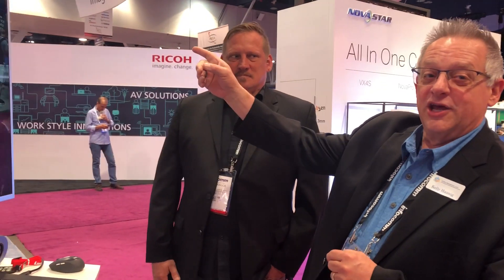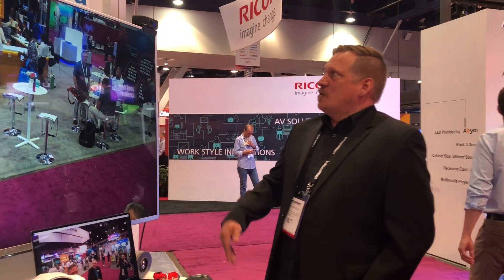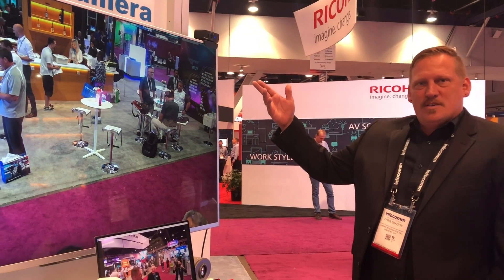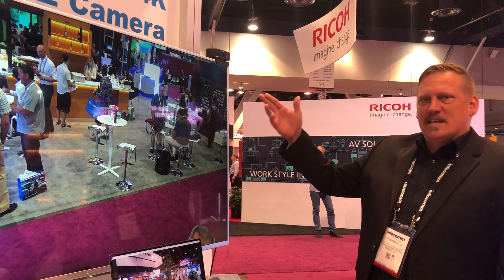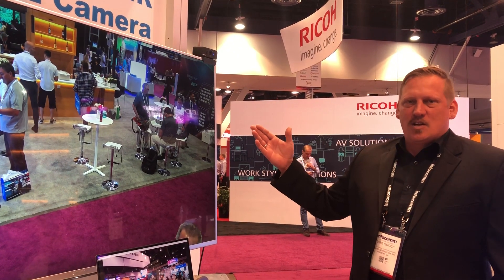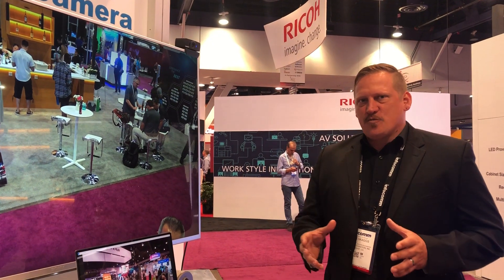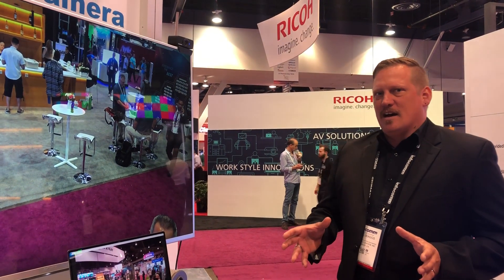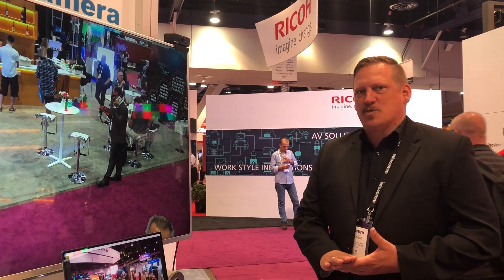InfoComm18 - Lumens VCB10U